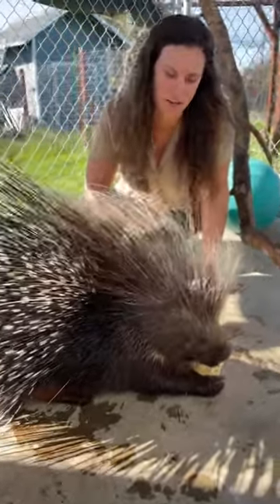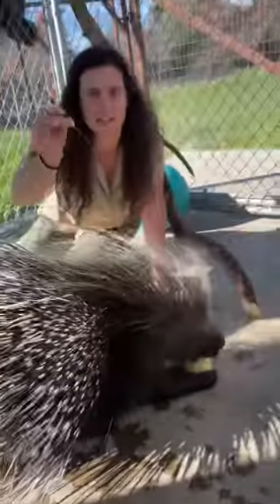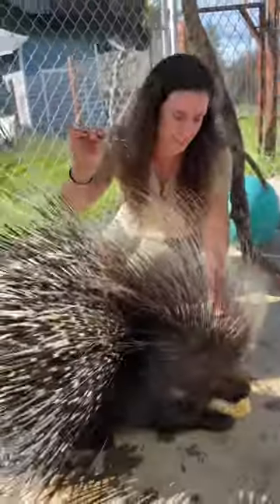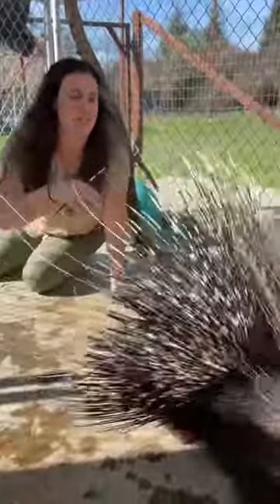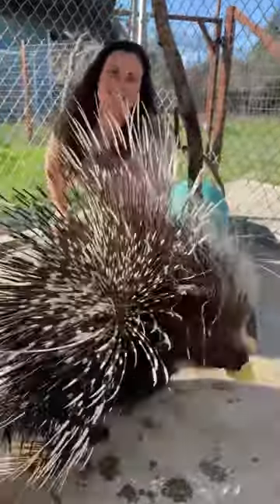This Porcupine Just Wanted to Cuddle😳😅